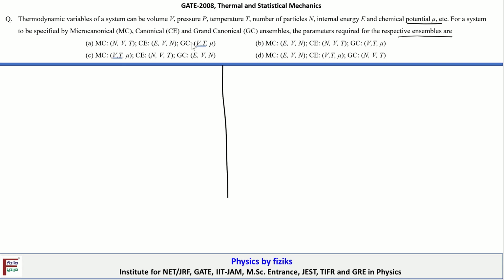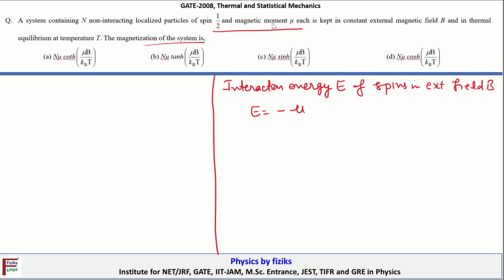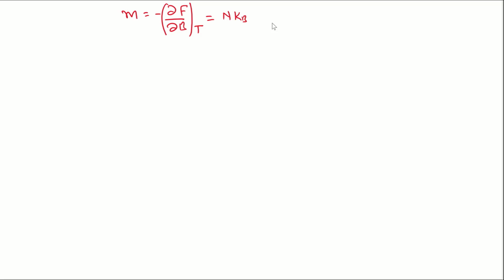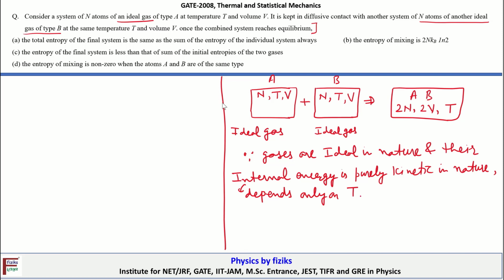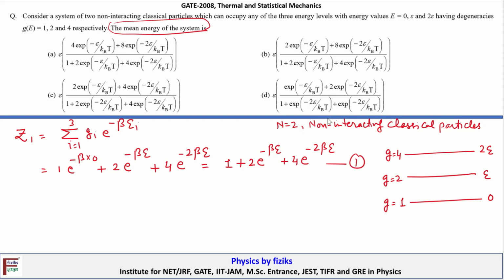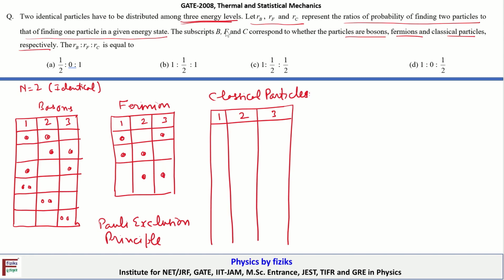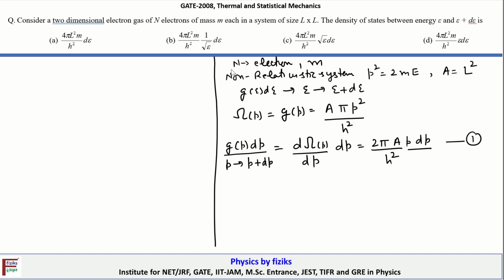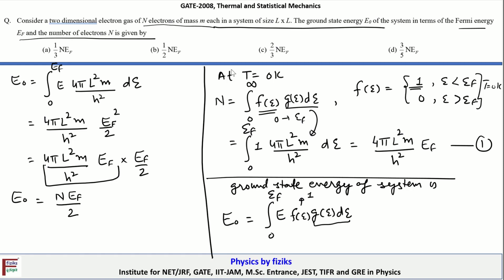GATE Physics 2008 Full Solution of Thermodynamics and Statistical Physics